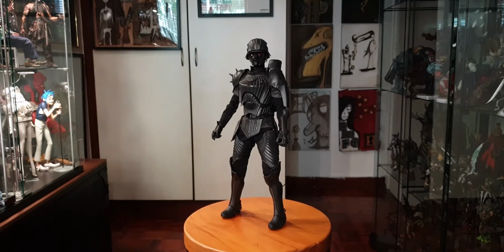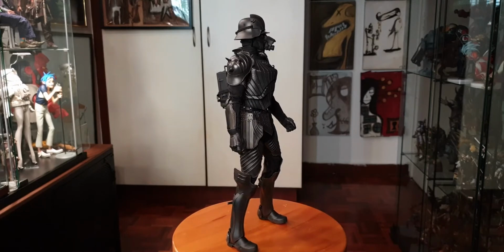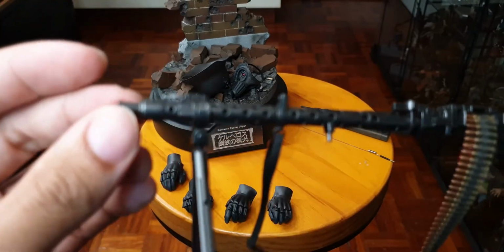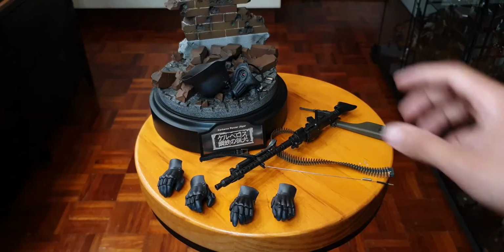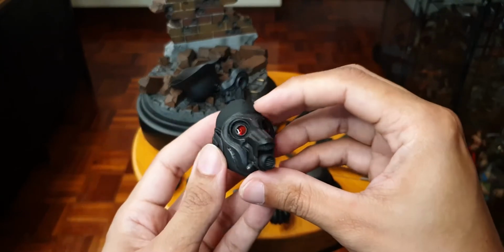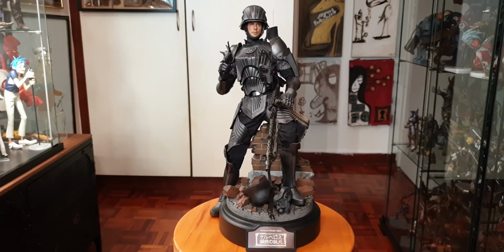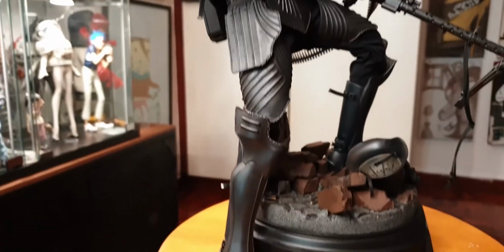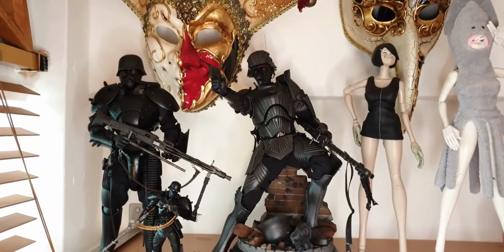Hot Toys - Kerberos Panzer Jager Review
Based on the radio drama by Mamoru Oshii in 2006, the story is set in Germany during World War II, before the events of the original Kerberos timeline written and created in the late 80s.